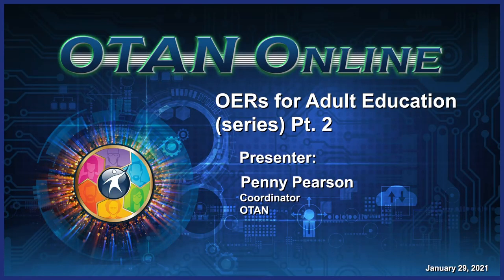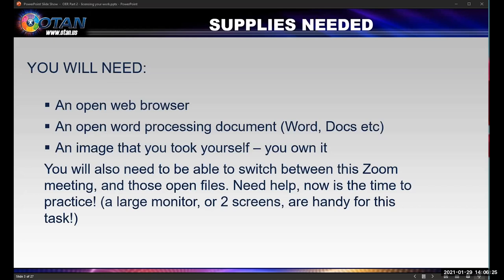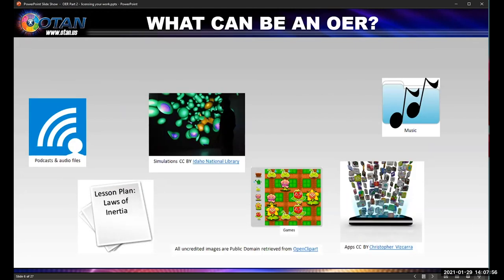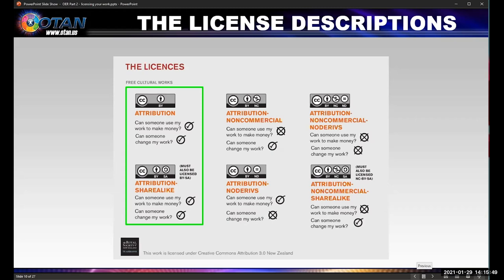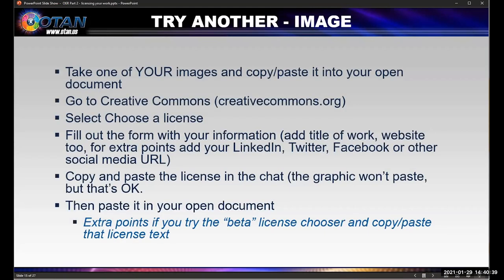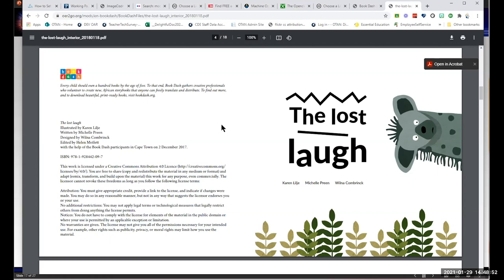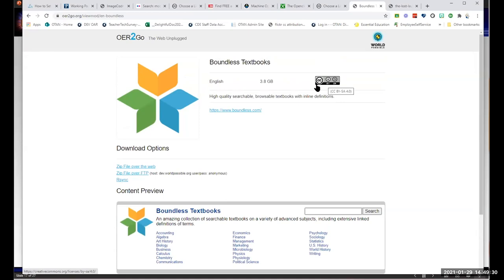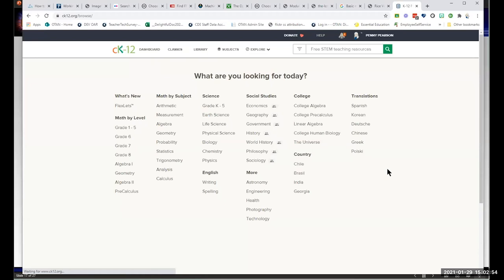Online Webinar - OERs for Adult Education (series) Pt. 2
This webinar is the second in a 2-part series. There will be a brief review of Part 1 (Where and How to find OERs and Creative Commons licensing types) before diving into actually using OER's within adult education programs as well as giving proper attribution to the various works found.

Presenter: Penny Pearson
Date: 01/29/2021